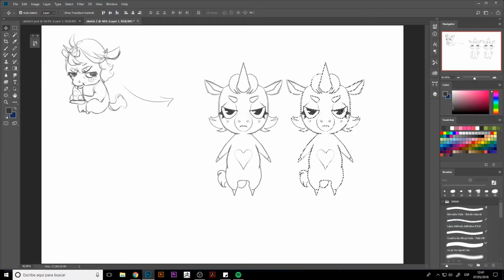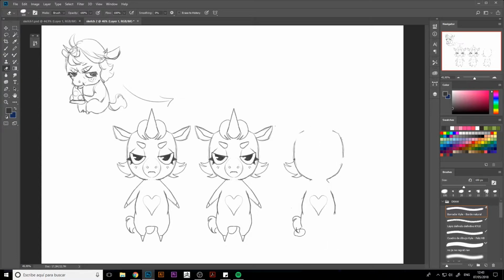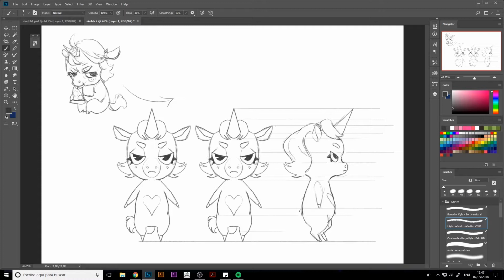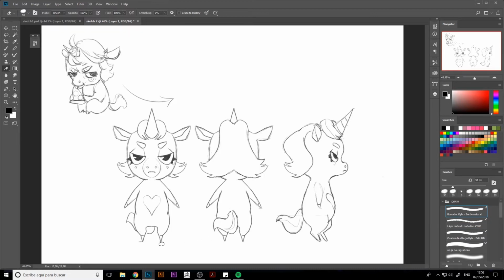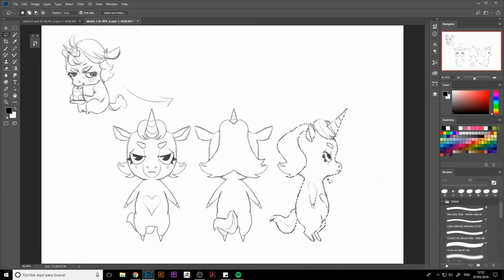04/07 Character Design — Illustration: Develop Your Junicorn Project_ENG